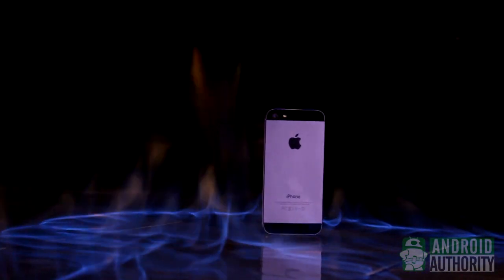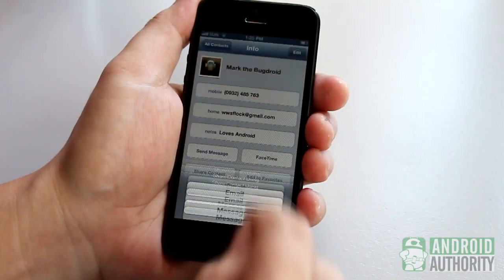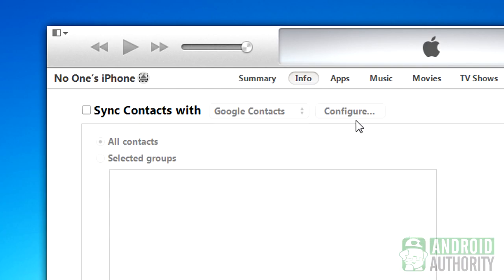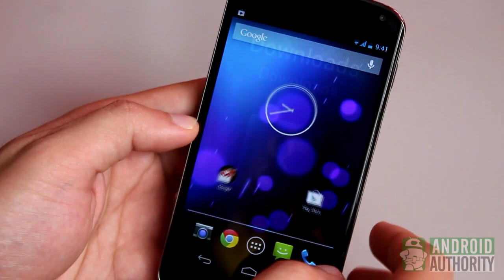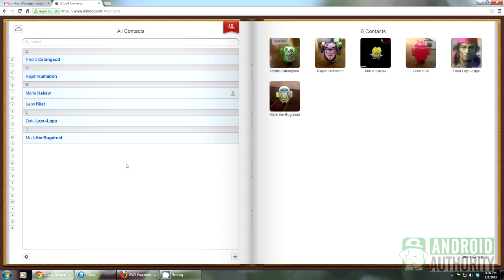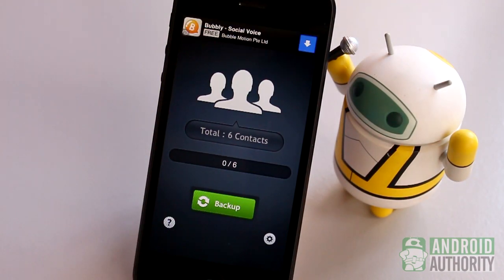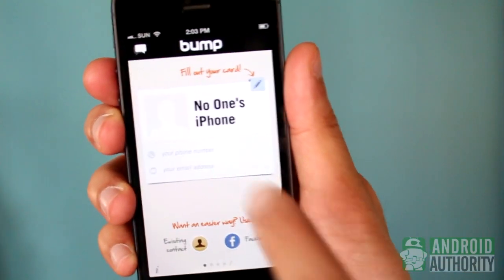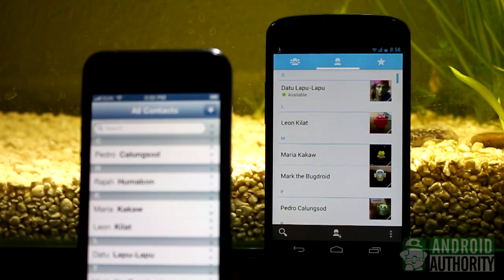How to transfer contacts from iPhone to Android!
This video shows several ways to transfer your contacts from iPhone to Android.  Sharing contacts en masse from an iPhone to an Android phone or tablet is not a very straightforward procedure.  But, it's a very doable thing.  Learn how in this video.